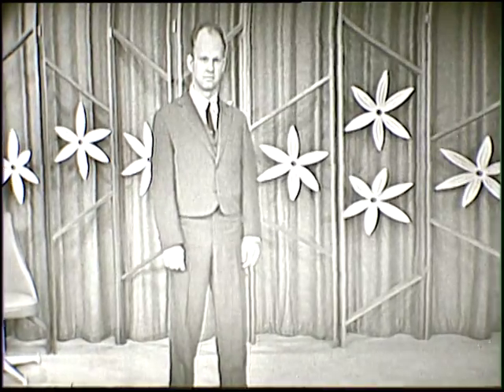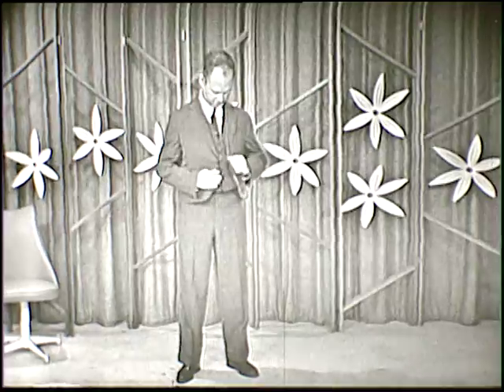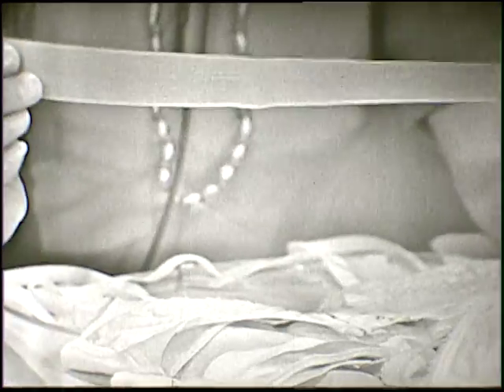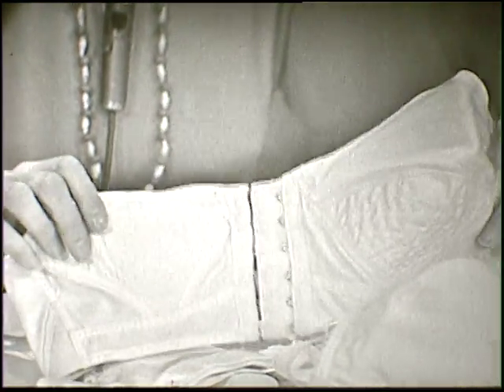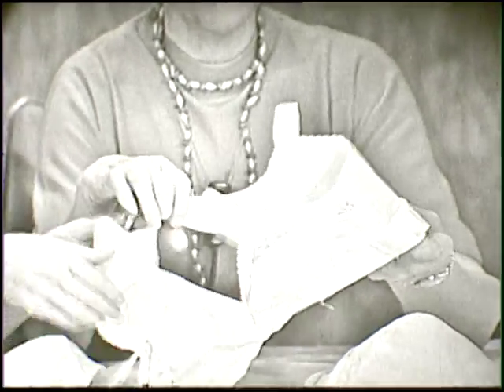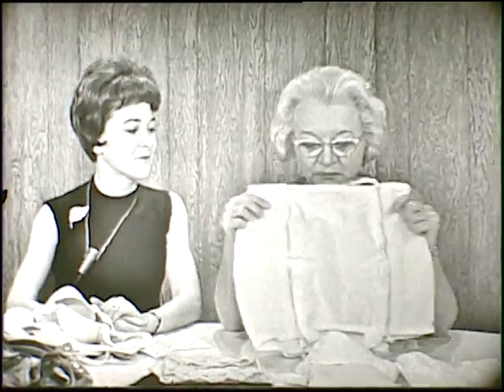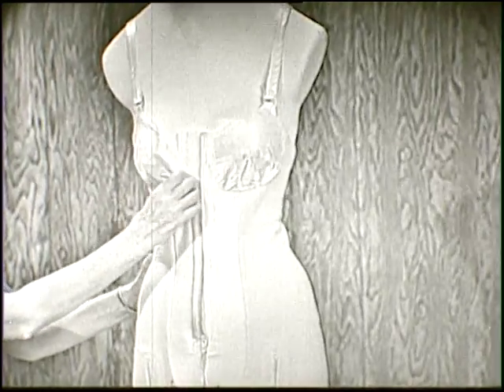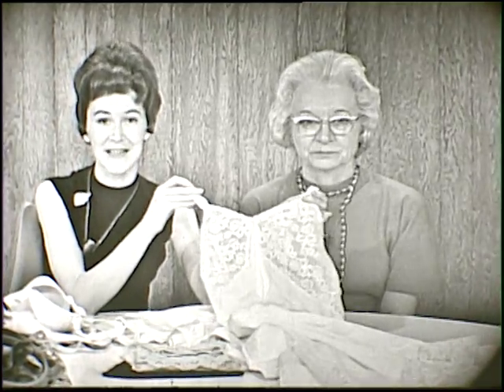Today's Homemaker - Clothes for the Handicapped, Part 4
This film shows the unique features of clothing, undergarments and suits made for people with disabilities. Features guest Oprah Roberson, a clothing and textile specialist from Iowa State University. This film is the fourth in a series of four.